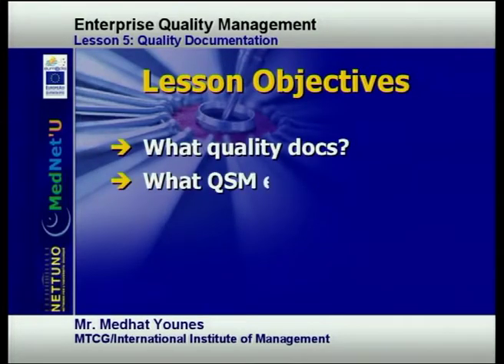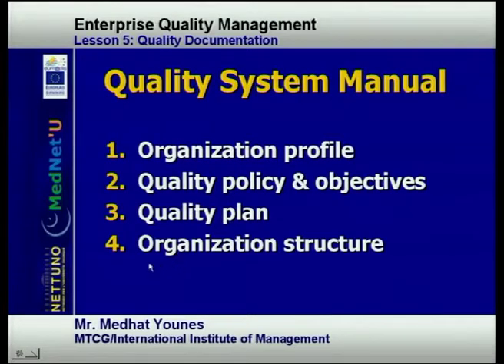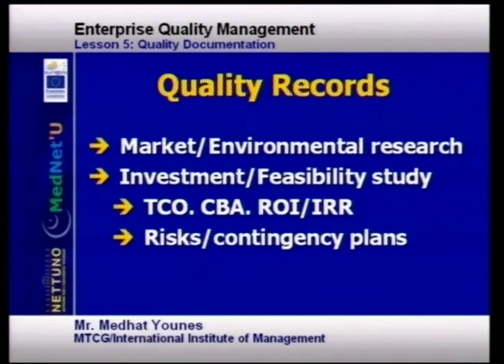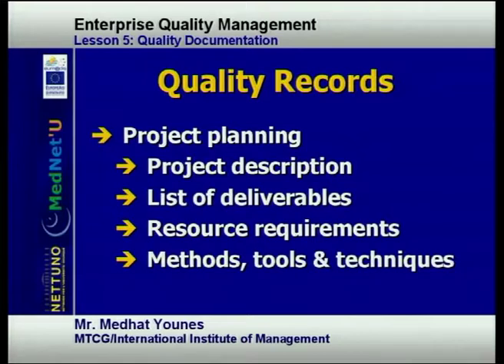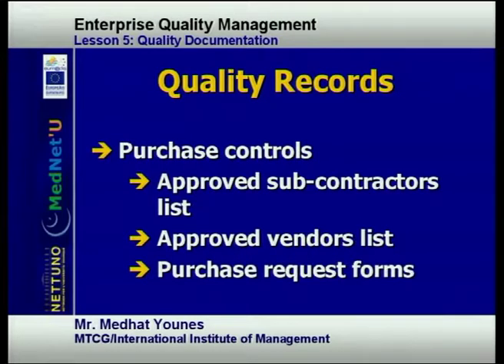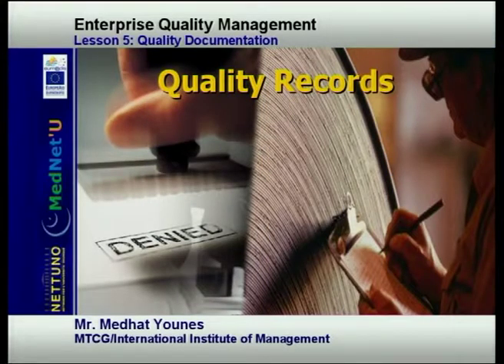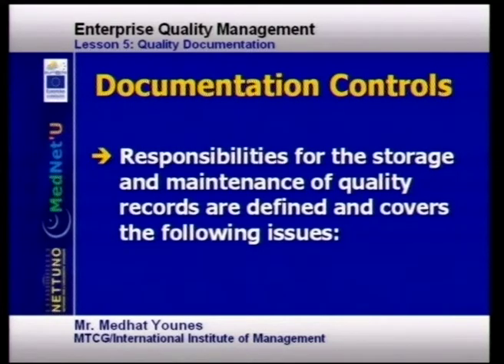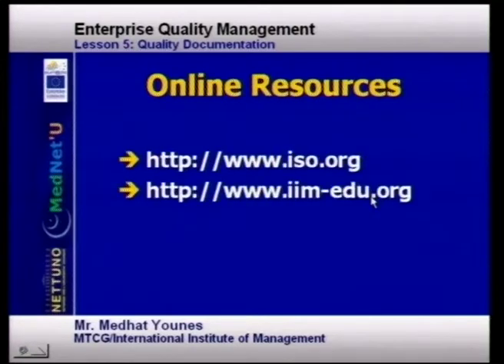Lez 05 - Quality Management | Prof. Medhat Younes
Quality Documentation